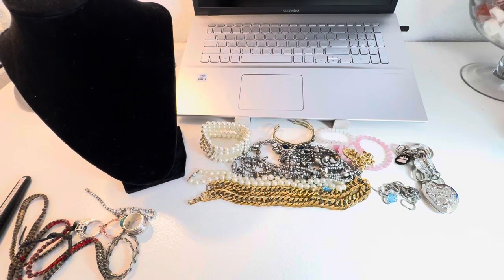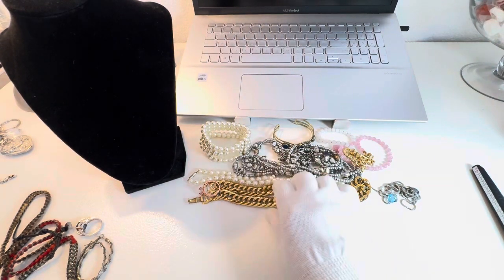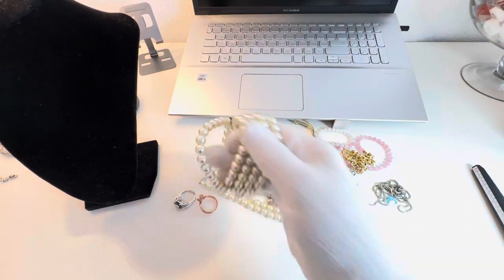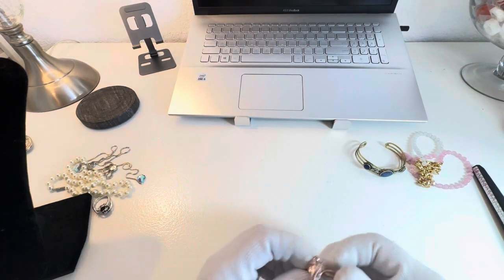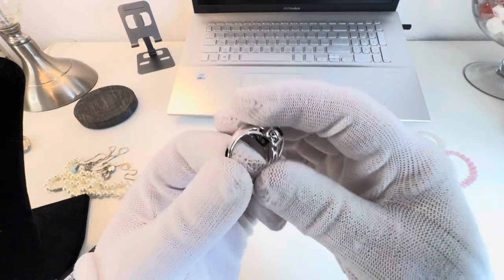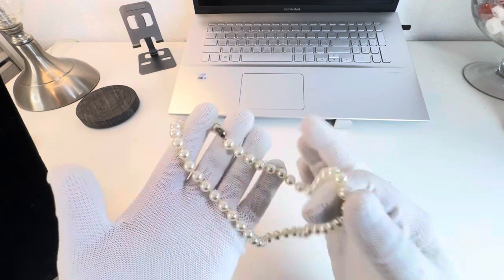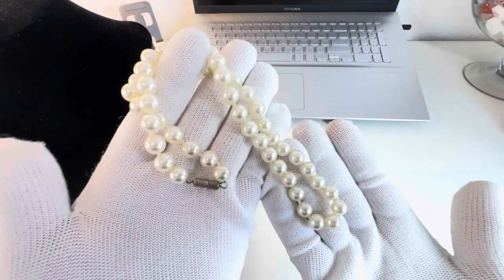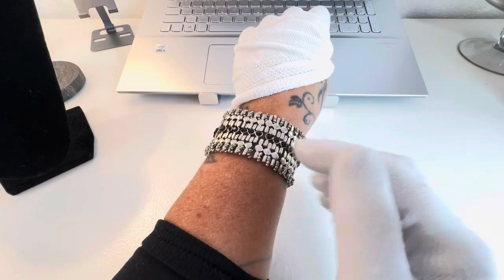Video #2 $4 items 11/11/23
All items are $4 each plus shipping